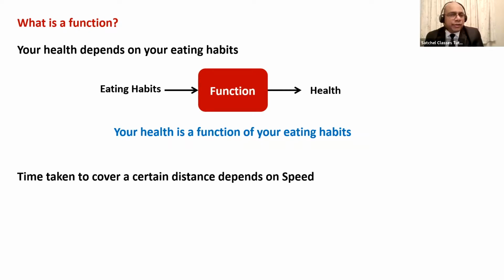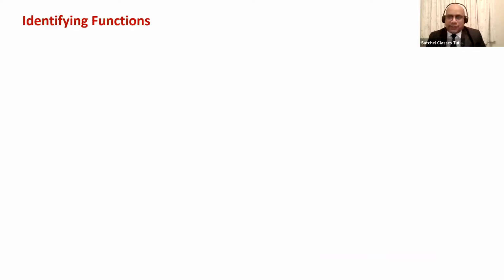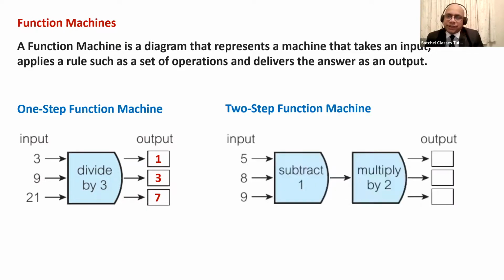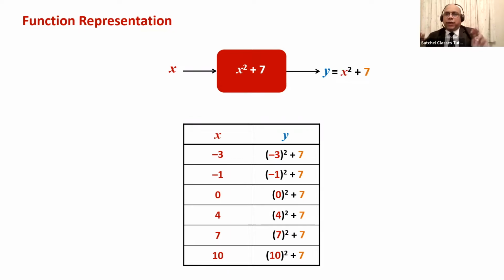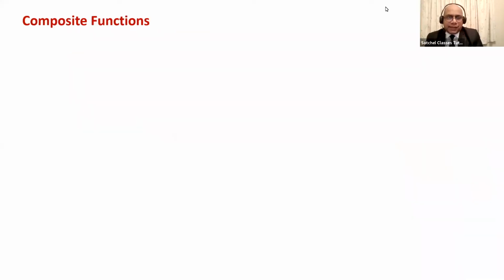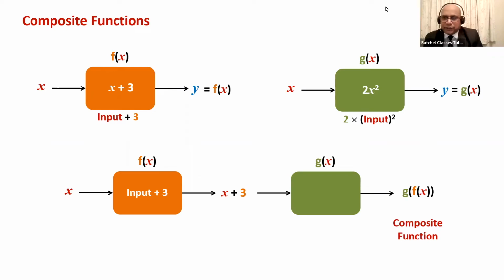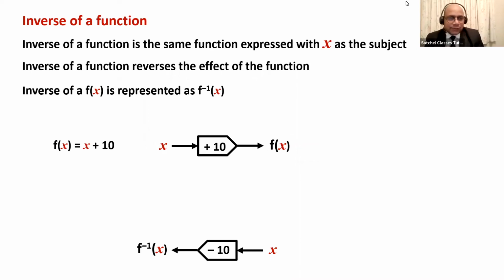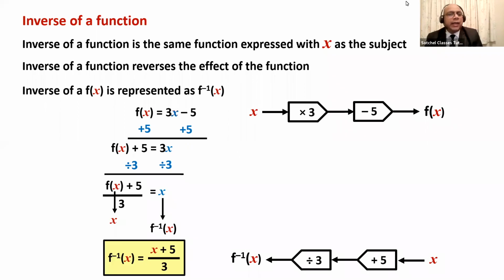Functions | Math | Satchel Classes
About this class:
Like what you see? Access all of our free classes here:

A function relates an input to an output. In this session, students will be introduced to the concept of functions. They will learn what functions are and also learn how to find the value of any function for different inputs. Students will also discover how to find inverse of any function. This class is aimed at students in Years 10 and 11 and makes a great review class or to help solidify knowledge when first introduced to the topic!